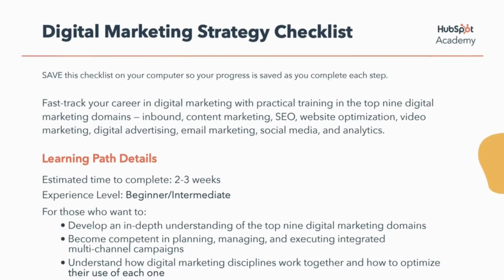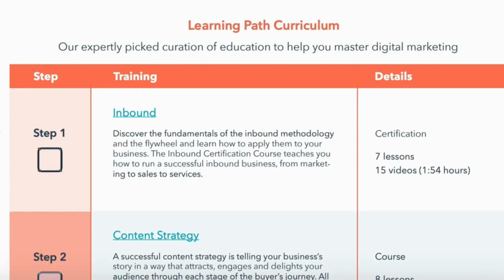Learn DIGITAL MARKETING in 2025 From Beginning [No Experience Needed] | Digital Marketing Course